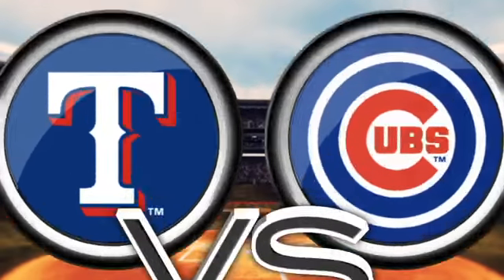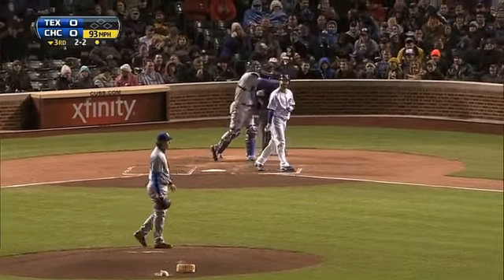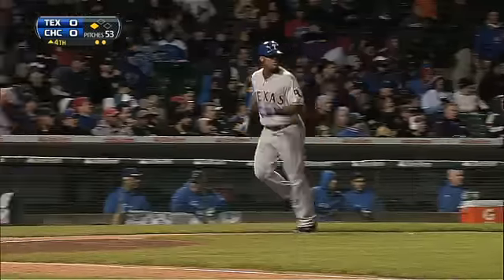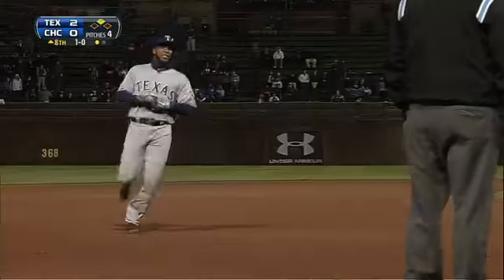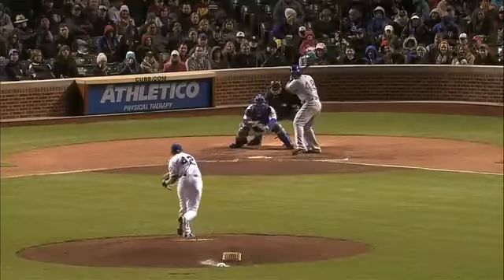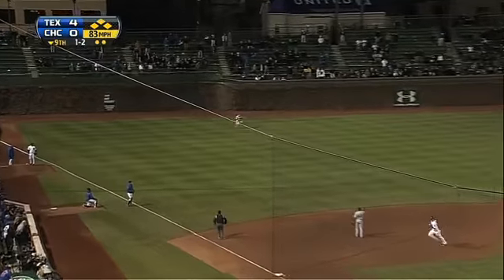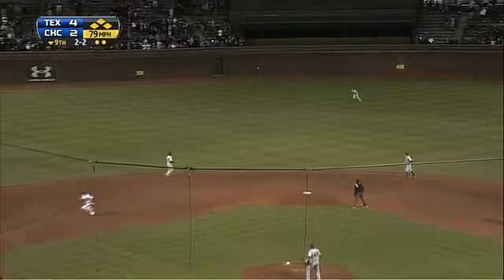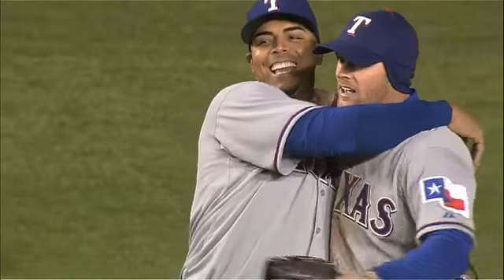2013/04/17 Recap: TEX 4, CHC 2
4/16/13: Rangers wiggle out of Wrigley with a win